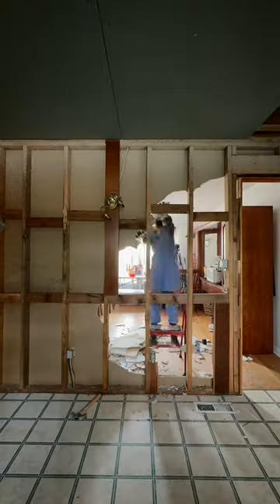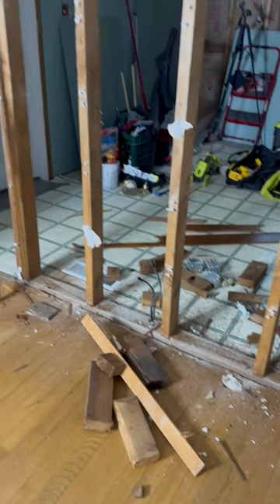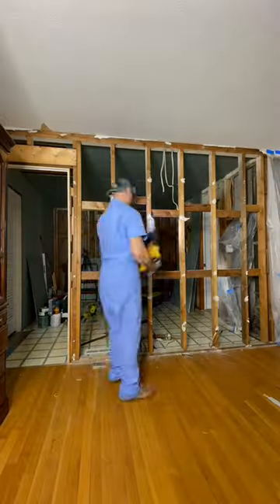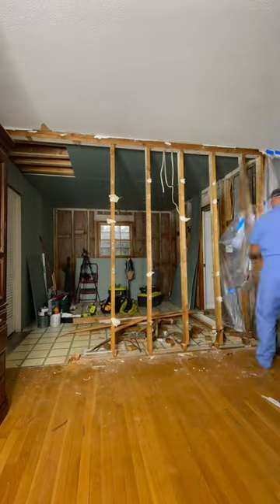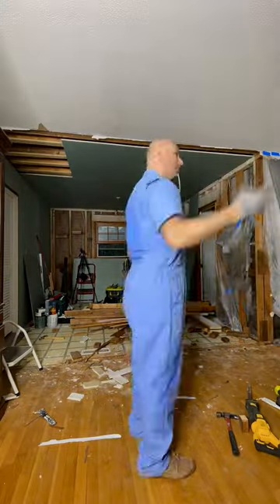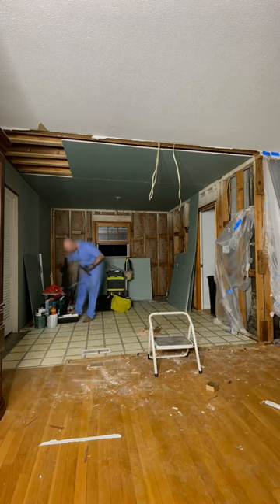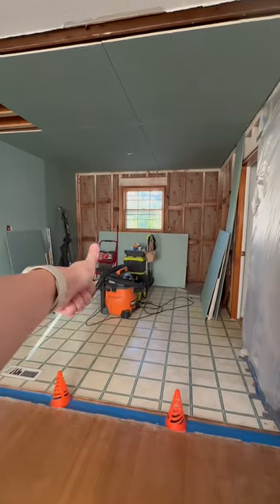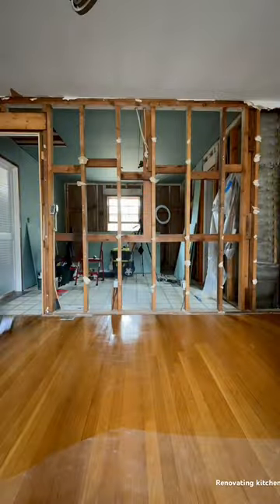Ep.23 KITCHEN RENOVATION | Loosing power and knocking down wall! | House Project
We lost power to hañf the house when we knocked down wall! 😧 add that one to the bingo card for this kitchen renovation! ✅

DIY renovations
Renovation series
Home projects
Renovating kitchen on a budget
Budget friendly renovations
1970s House
Renovating old house
Kitchen makeover
remodeling kitchen
Do it yourself kitchen
DIY channels
home improvement channels
renovation channel
knocking down wall
wall removal
open floor plan
1970s kitchen
load bearing wall
non load bearing wall
Structural wall in house